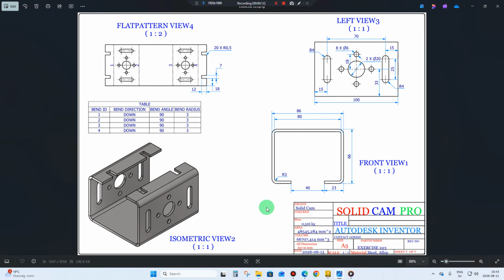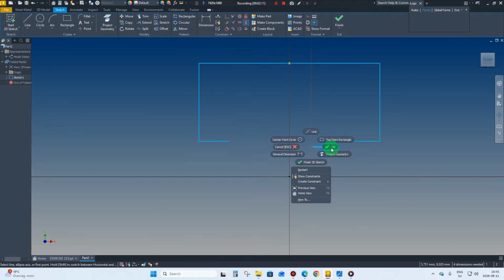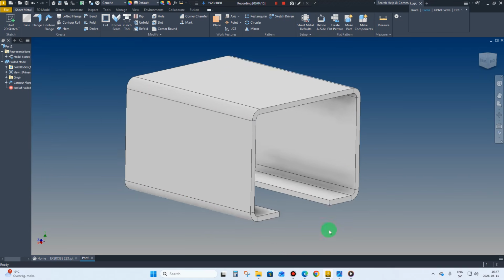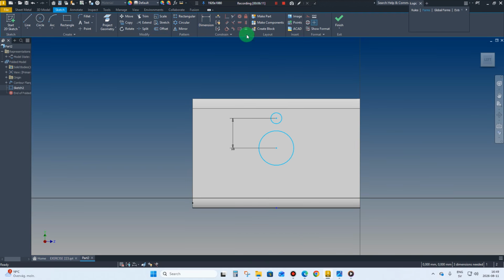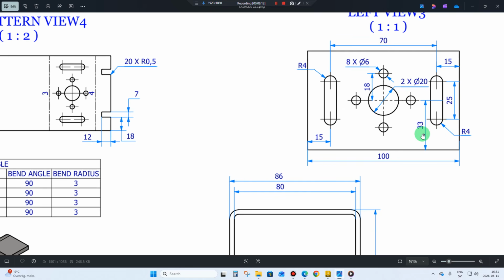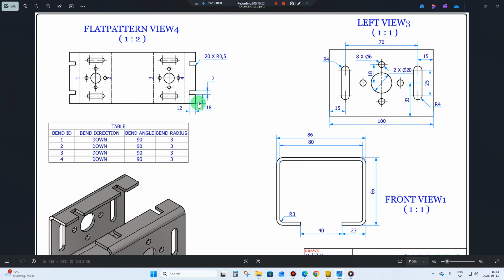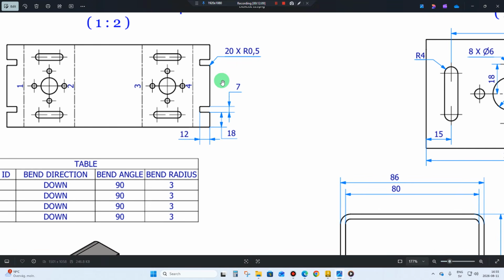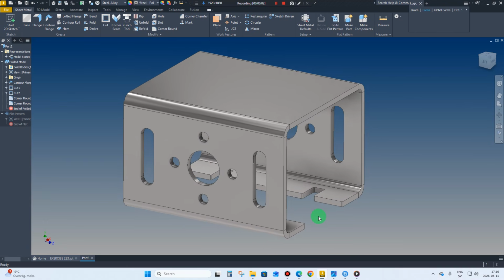Autodesk inventor 2027 Sheet Metal Design EXERCISE 223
This is a precision mechanical part designed using Autodesk Inventor. The model features a fully parametric 3D geometry with accurate dimensions and tolerances suitable for CNC machining or 3D printing. Key features include [e.g., holes, slots, fillets, chamfers], all created with consideration for manufacturability and structural integrity. The design includes a detailed 2D drawing with annotations, material specifications, and standard views for production use.